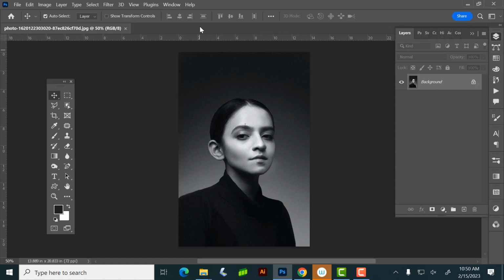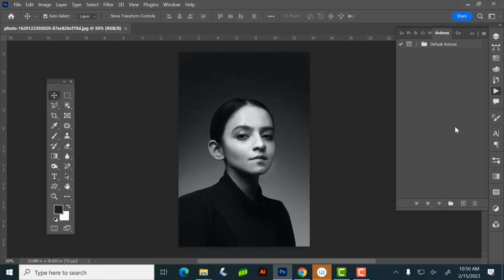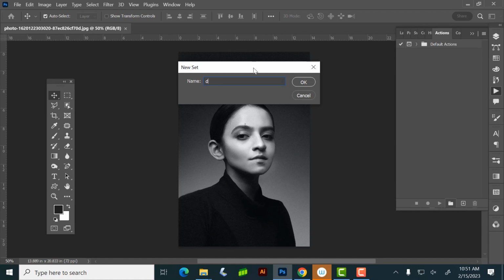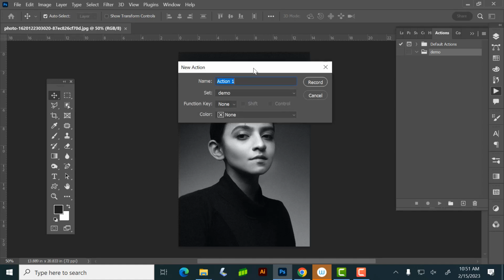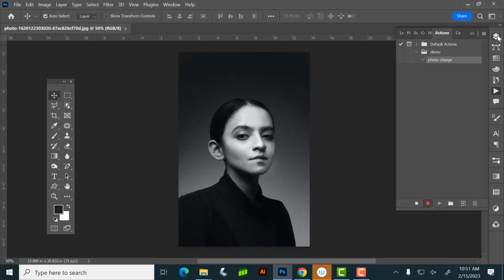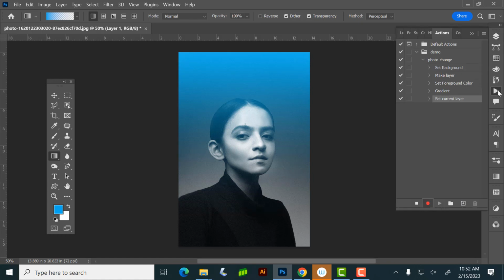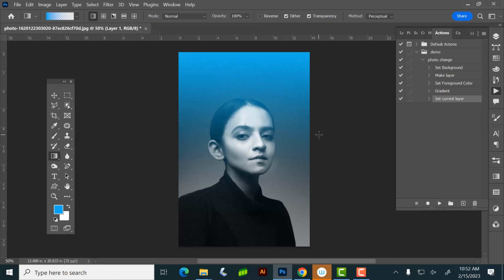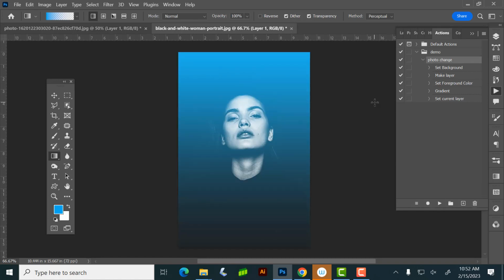Photoshop dDemo 2 28 2023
Actions discussion from class.